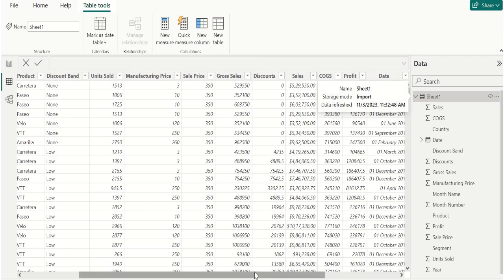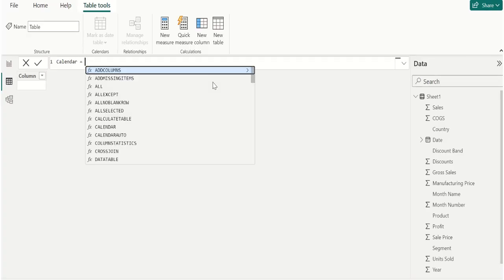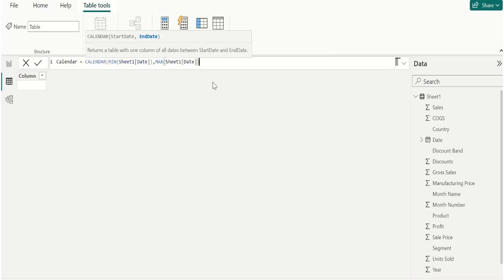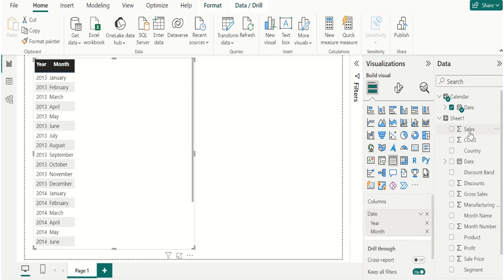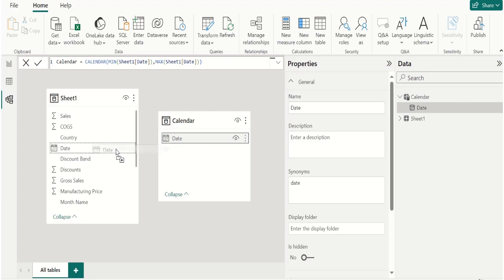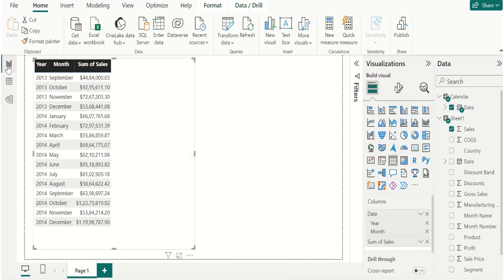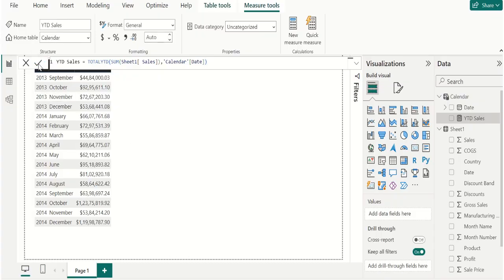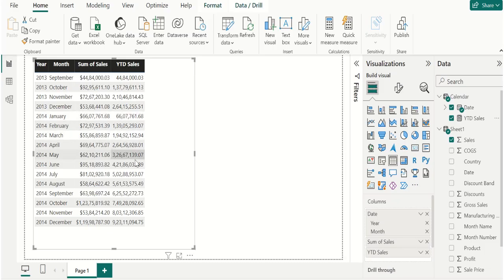Calculate YTD (Year-To-Date) in Power BI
Learn How to Calculate Year to Date (YTD) Year-to-Date using DAX in Power BI. With DAX, we can calculate year to date (ytd) year-to-date to show ytd year to date or ytd across multiple years in Power BI Measure. You will get more videos like this in Power BI DAX Functions Tutorial Series.@PettakaTechnologies
Steps To Follow
1) Data source should contain date column.
2) Build a common "Date Table".
3) Name "Date Table" as "Calendar"
4) Create Table visual in Power BI Desktop.
5) Create a new measure
6) Name "Measure" as "YTD Sales"
7) Use "TOTALYTD" to calculate YTD sales.
8) calculate YTD (Year To Date) in Power BI.
This Power BI Calculate YTD (Year To Date) tutorial video cover below topics:

1) How to calculate YTD in Power BI?
2) How to use TOTALYTD function to calculate YTD sales in Power BI?
3) How to calculate Year To Date in DAX?
4) How to calculate YTD sales in Power BI?
5) How to do year to date calculation in Power BI?